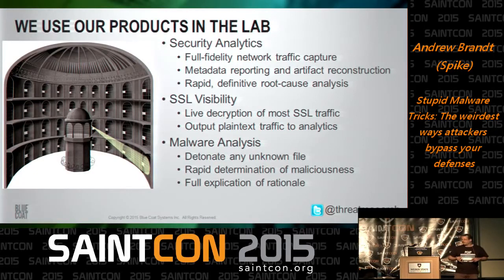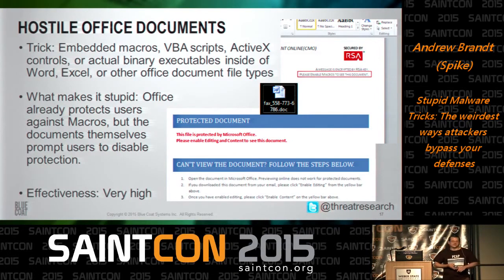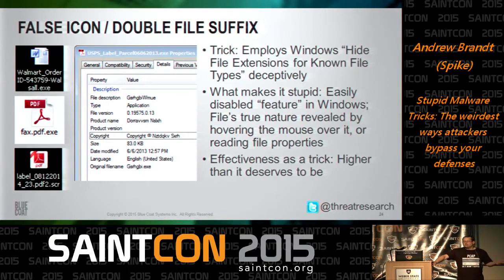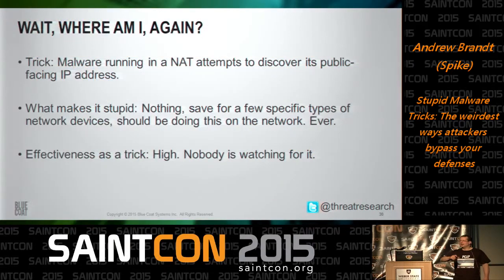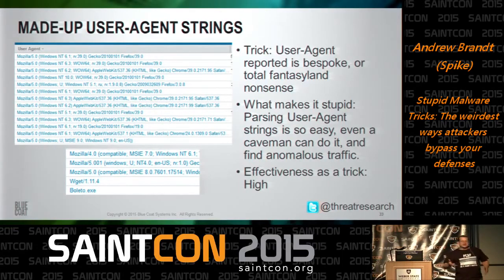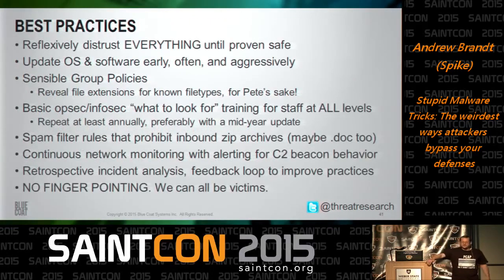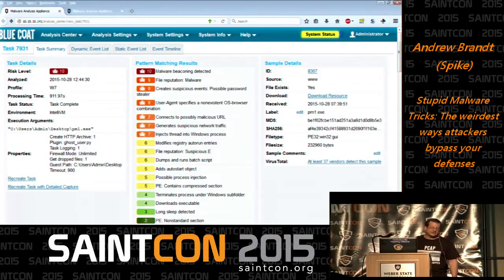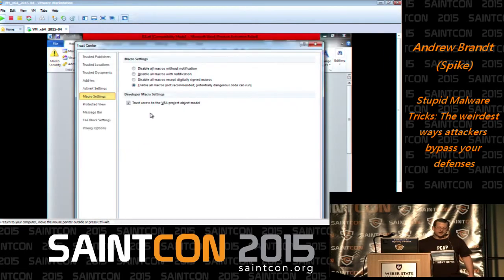Stupid Malware Tricks: The weirdest ways attackers bypass your defenses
Andrew Brandt (Spike)

It's easy for security professionals to laugh off malicious spam filled with misspellings, phishing pages that look like they came straight from the Geocities rubbish bin, malware so riddled with bugs that it's barely operational, or exploit kits that attempt to leverage ancient (in Internet-time) vulnerabilities that everyone should have patched by now. After all, for the sophisticated Internet user (let alone incident responders and infosec analysts), these ploys seem as threatening as a kitten with its claws extended.

The reality, however, is that even the most incredibly dumb, obvious, and artlessly inexpert criminals meet with a surprising degree of success, despite the mountain of ineptitude they bring to bear. In this session, attendees will learn about the absolute dumbest attack techniques and malware behaviors that, against all odds, eked success from the jaws of defeat -- and some of the techniques that a capable admin or security professional can leverage to bolster already formidable defenses-in-depth against the ocean of incompetence washing up on his or her network.